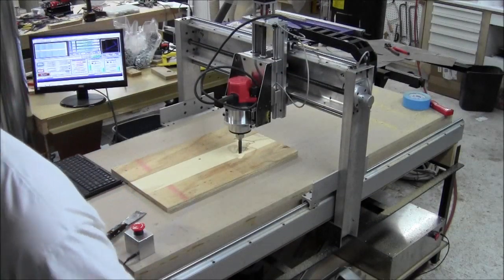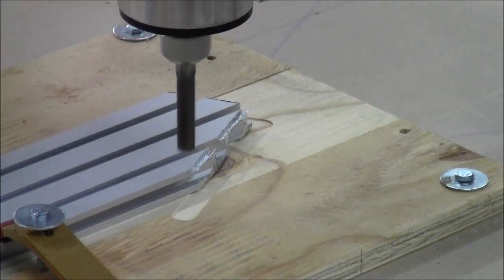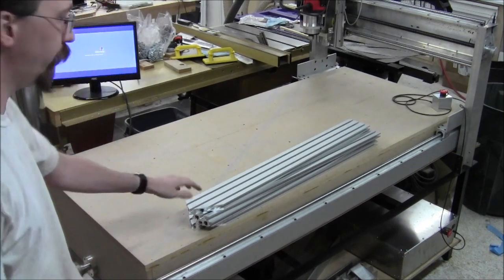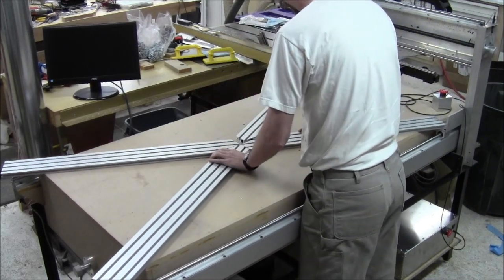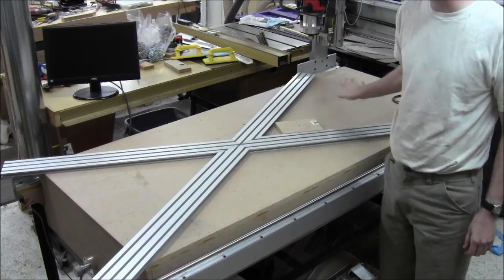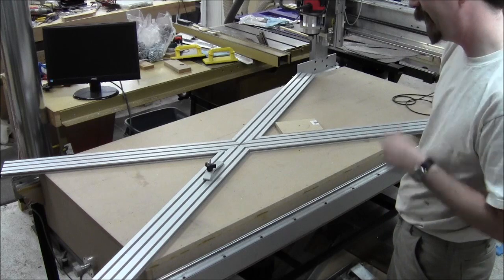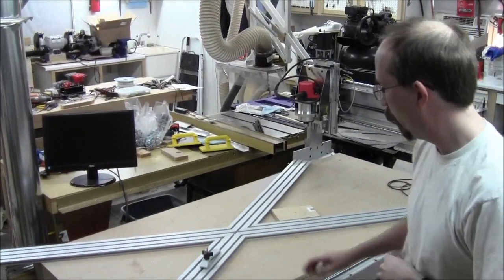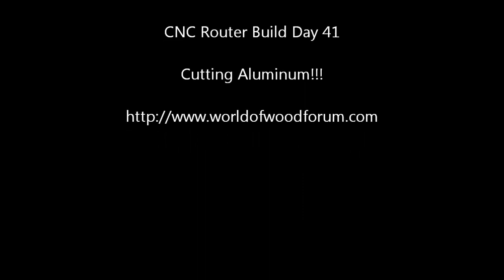DIY CNC Router Build Day 41 - Cutting Aluminum!!!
So just a few short minutes after cutting it's first part, I stuck a chunk of aluminum T-track on the thing and went after it. I used the wrong cutter, for sure. FOR SURE. But it still did pretty good for my needs. This pretty much concludes the build phase. All that's really left is mounting the track and cutting some MDF to fill it. I'll still have to dial it all in and make sure I have the settings calibrated properly but the overall build phase is essentially complete.